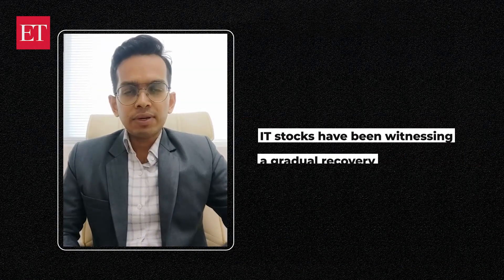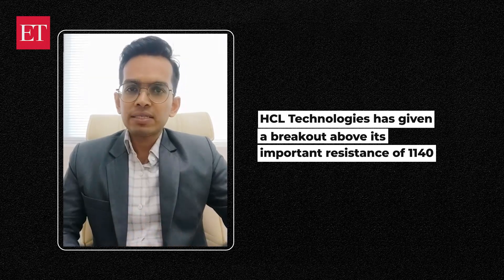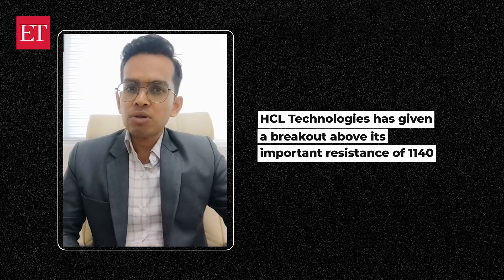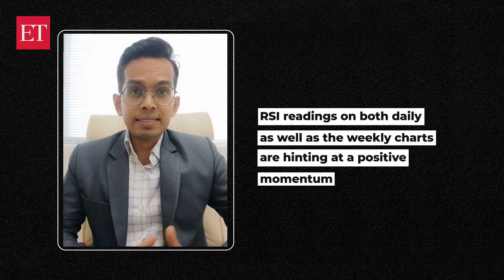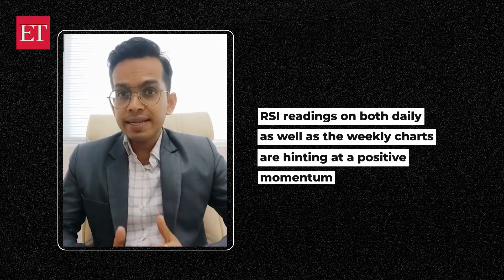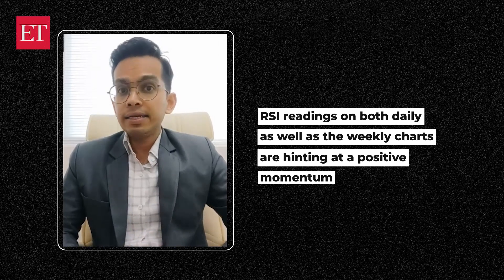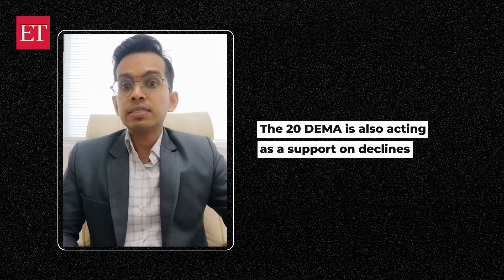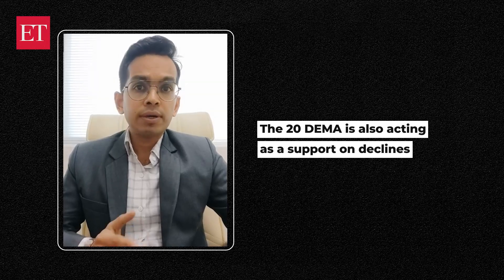Stock Radar: Why this IT stock could hit fresh 52-week highs, says Ruchit Jain, 5paisa.com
"IT stocks have been witnessing a gradual recovery, and among the IT heavyweights and this stock has given a breakout above its important resistance of 1140," Ruchit Jain, Lead Research, 5paisa.com, said.